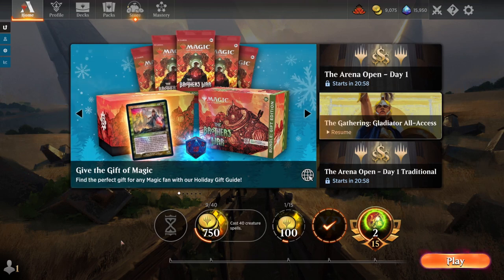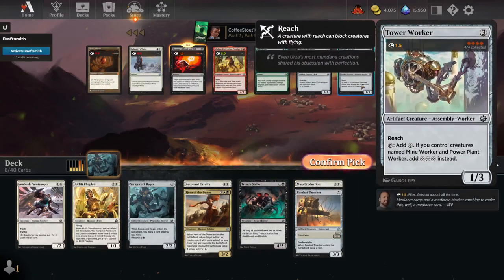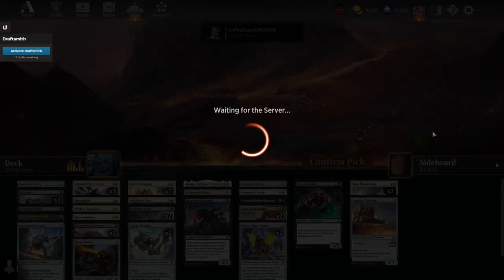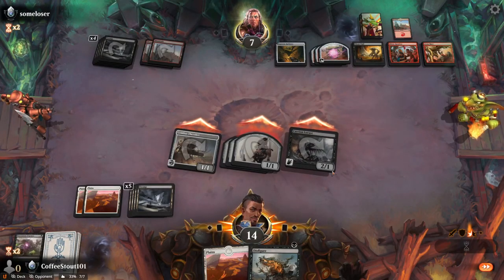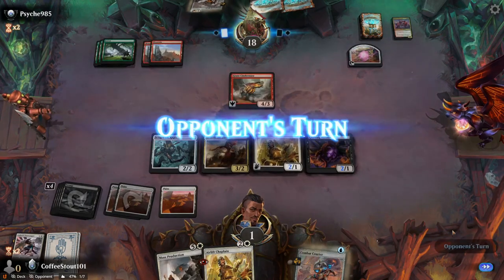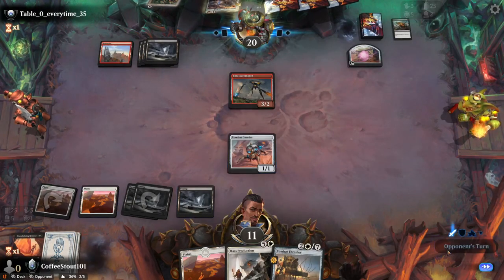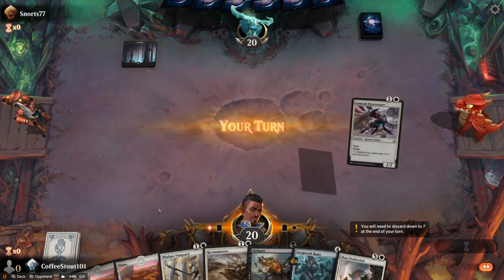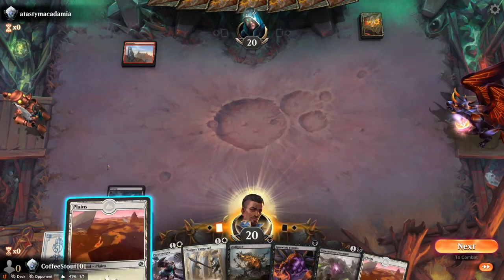How to draft Brothers' War | 7 WIN DECK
I was setting this up as a guide to how to draft Brothers' War, ended up taking my own advice, and then won. Join me today in the arena. This is a Quick Draft Guide for new players as well as those who want to draft better decks!